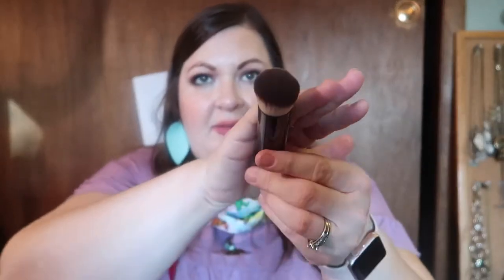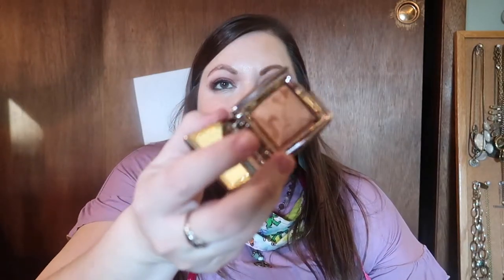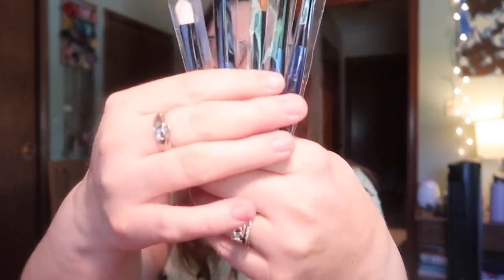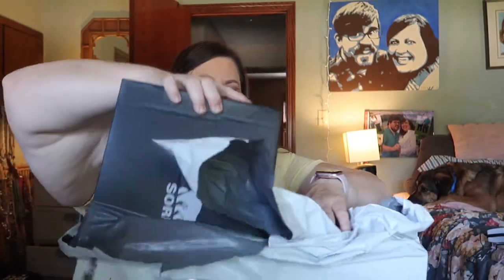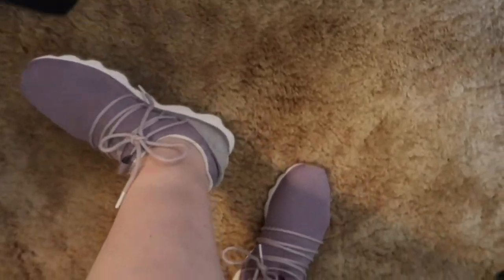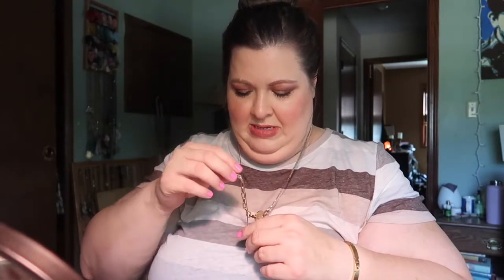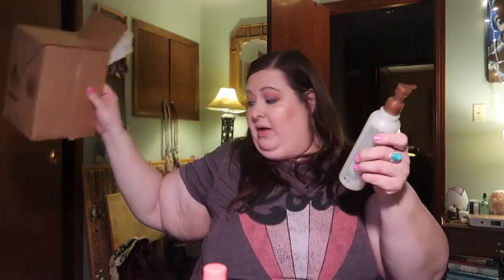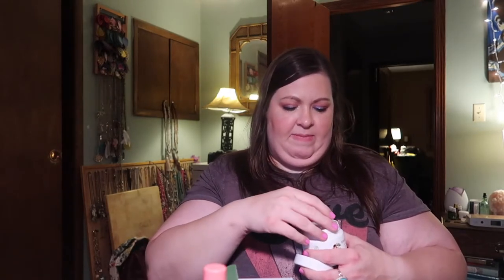Mail Time!!! Charlotte Tilbury, Sephora, QVC, Sorel, Beautylish | So much good stuff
Mail Time!!! Today’s video is an entire segment of mail time.

Items mentioned

Hourglass Ambient Lighting Bronze Light
Hourglass Foundation Brush
Hourglass Concealer Brush

Charlotte Tilbury Airbrush Bronzer in Medium
Charlotte Tilbury Quad in Desert Dusk
Charlotte Tilbury Pillow Talk Quad

Charlotte Tilbury Pillow Talk Lipstick and Lipliner
Charlotte Tilbury Cheek to Chic Intense
Marc Jacobs Extravagance Palette
Farmacy Makeup Remover
Farmacy Oil Face Wash

Charlotte Tilbury Palette of Pops (it was on sale)

From QVC
Halo Air Bolt

Kinetic Lace Sneakers

Twisted Silver Girls Club Monthly package

From Billie
Billie Razor

Invanti travel trio
Rosemary Mint Shampoo and Conditioner
Rosemary Mint Body Wash
Replenish Spray

Divine Rose 2 palette

*New Videos Sunday, Wednesday and Fridays*

Hey Everyone!
I’m Allison. I’m from the Midwest. I’m 36 years old. My husband and I have two dogs both adopted named Maezie and June. In my videos you can expect lots of talk about high end makeup and plus size fashion.

Register to VOTE all the racist, sexist, homophobic bigots out by visiting this

-Mental health matters-
If you or someone you know is having thoughts of suicide please contact the National Suicide Prevention Lifeline: 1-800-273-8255
Tomorrow is better with you in it

How to stay up to date on what’s going on at the Federal level:

Other Info:
Top:
Jewelry:

Intro art: Taylor Layman
Outro art: Manique Here
Days of the Week Green Screen: Matthieu